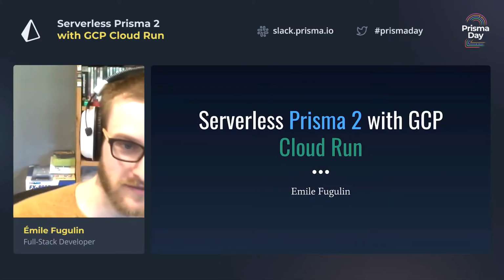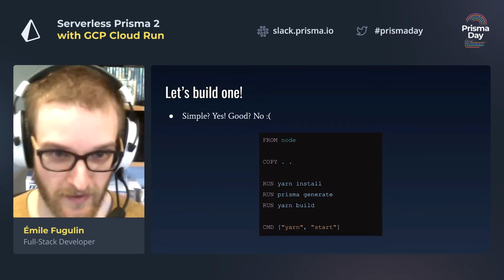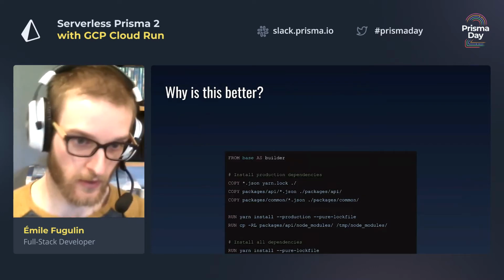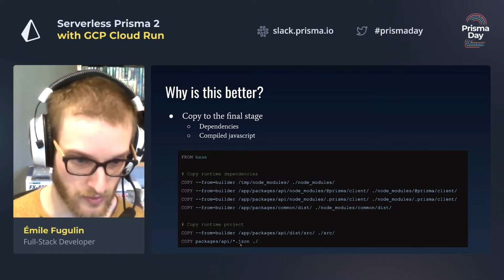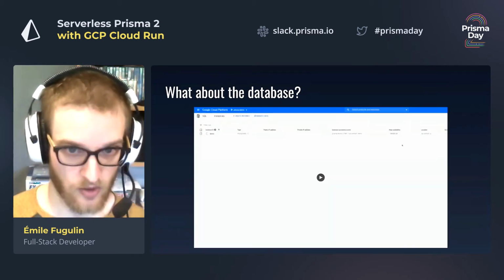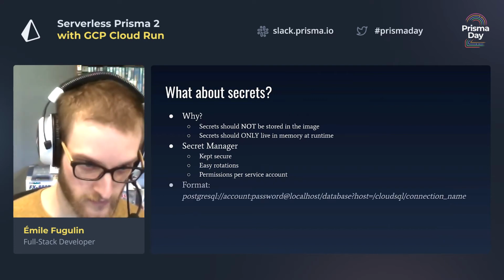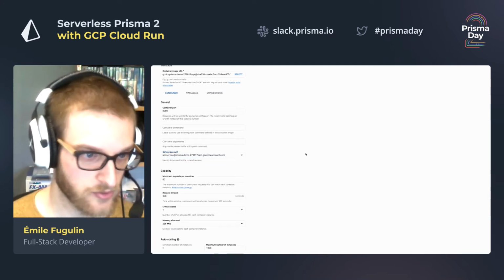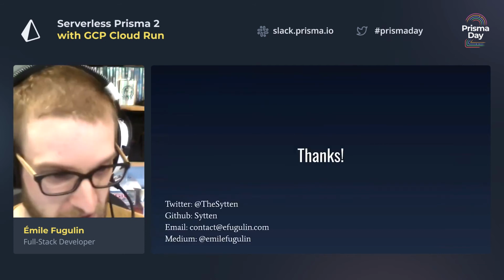Serverless Prisma 2 with GCP Cloud Run - Émile Fugulin @ Prisma Day 2020